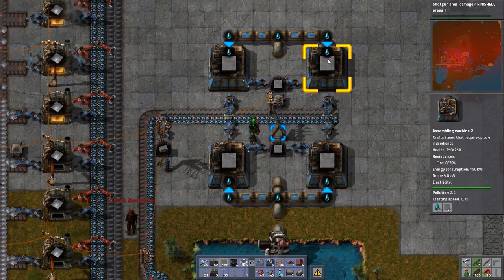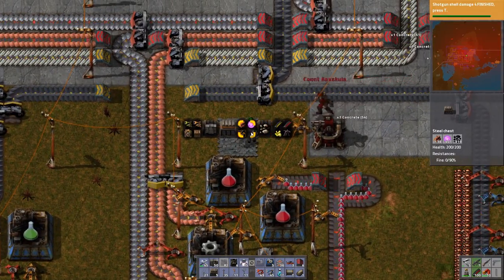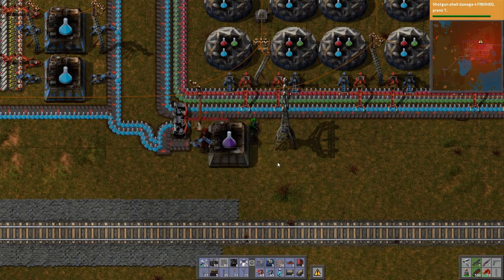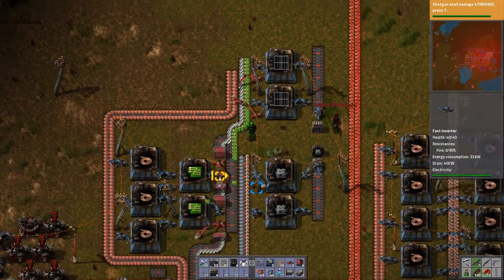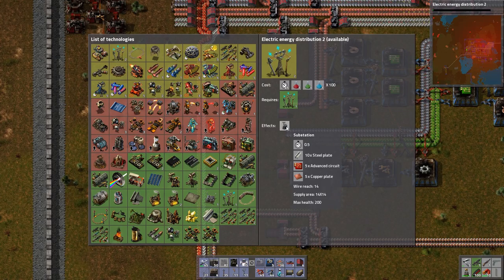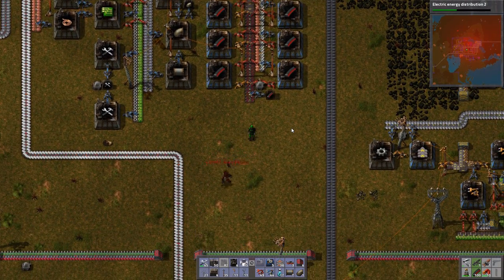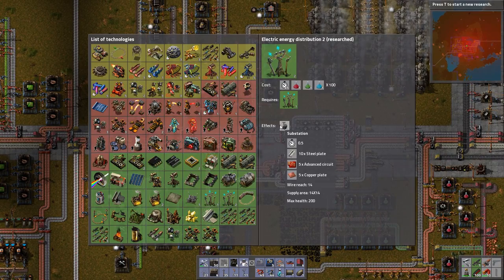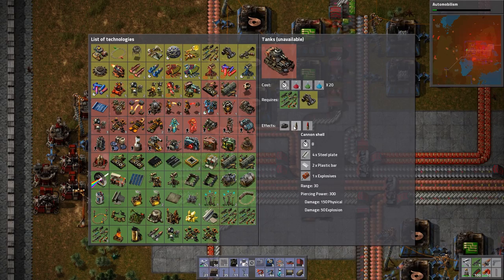Factorio Beginner's Guide [14] Purple Science, Explosives, Concrete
Welcome to A Beginner's Guide to Factorio where Shenryyr2 plays with Aavak in a short series covering the basics of getting started in the game.  There is a link below to the official website where you can get a demo or purchase the game today, but if you want to wait for Feb 25th 2016 it will become available on Steam!